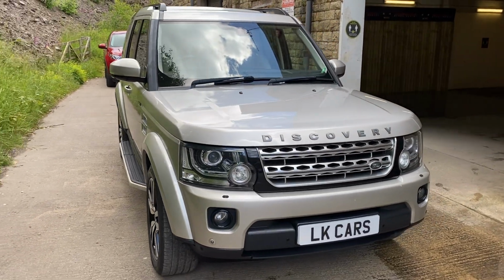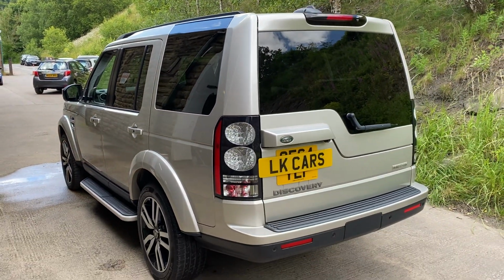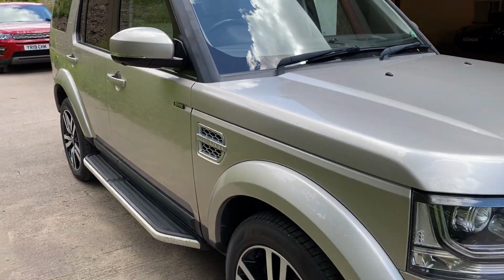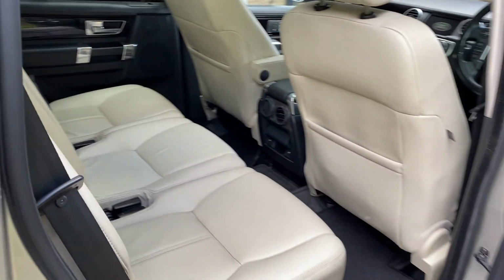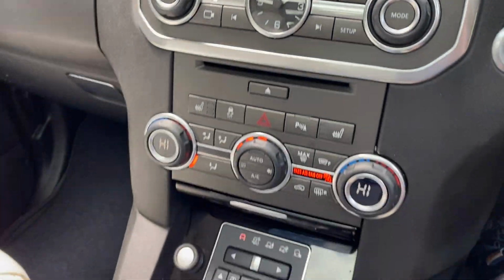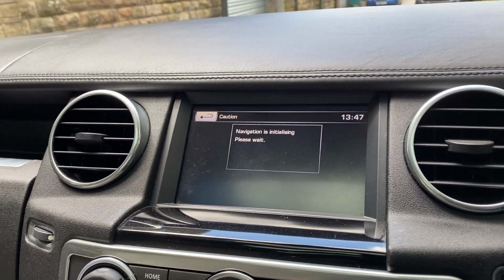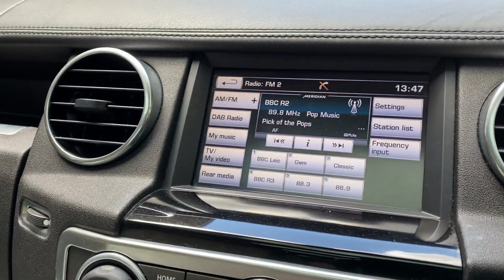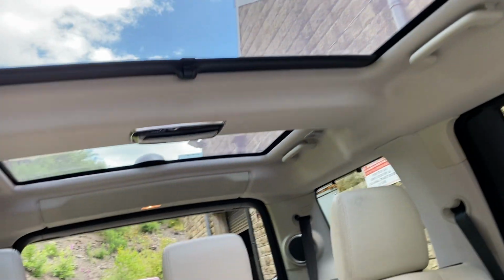Land Rover Discovery 4 3.0 SD V6 HSE Luxury Auto 4WD Euro 5 (s/s) 5dr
Here we have our Aruba Gold Land Rover with Ivory leather heated seats.This car comes with two keys and a clean HPI record, proving its quality and reliability. Plus, it has full service history - with its next MOT due on 09/04/2025 and its last service done just done on 10/06/2024 at 80,410 miles. We can provide flexible finance options to make it super easy for you to upgrade, along with part exchange options. And, our cars come with a 6-month warranty, so you can drive with peace of mind. We even offer nationwide delivery for your convenience.